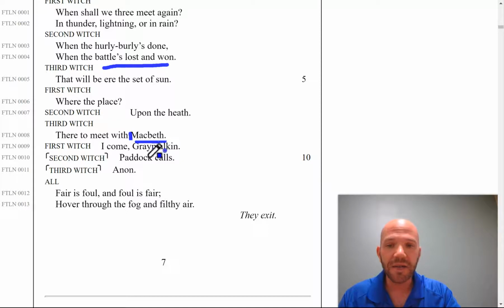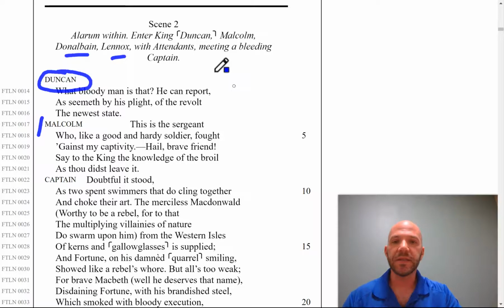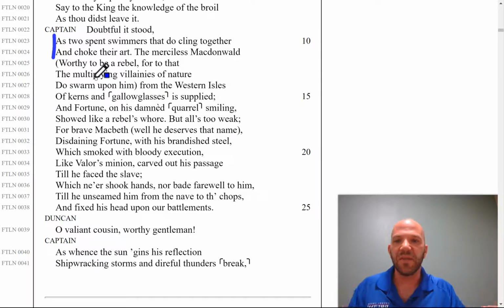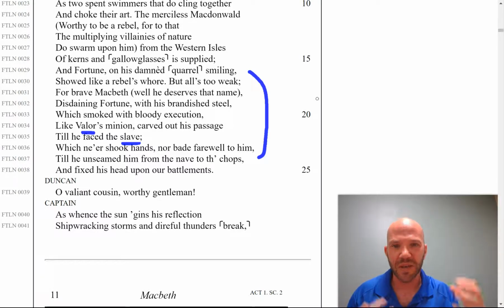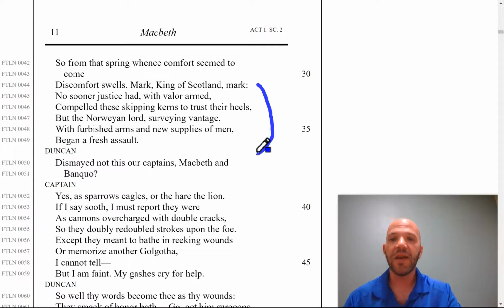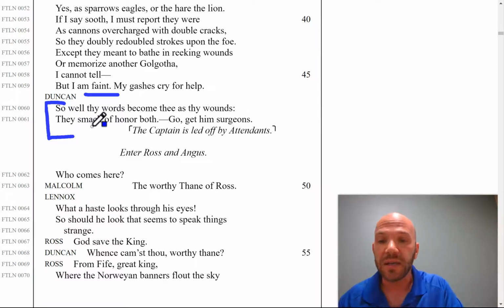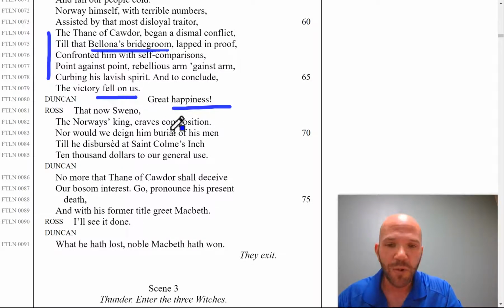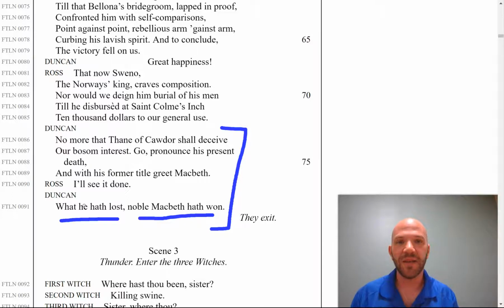Macbeth I.1-2 (Fine)